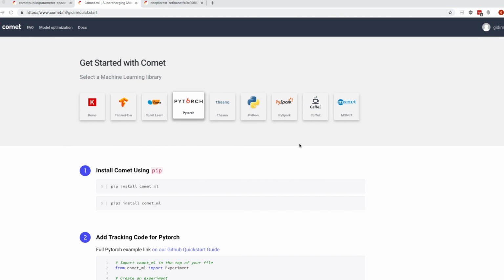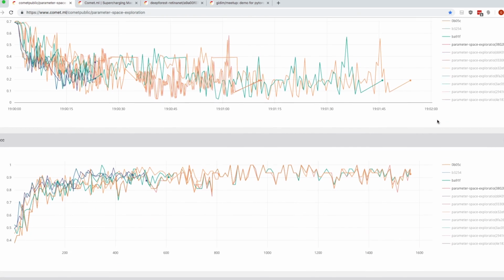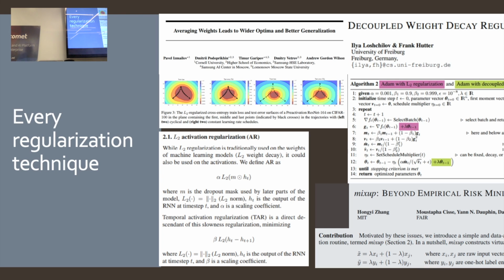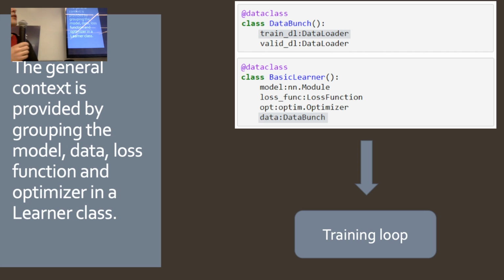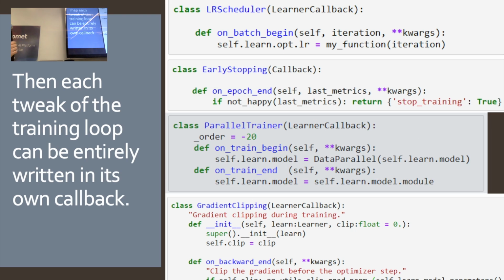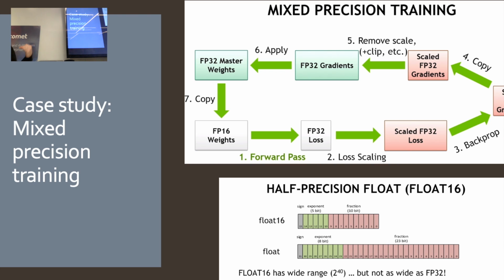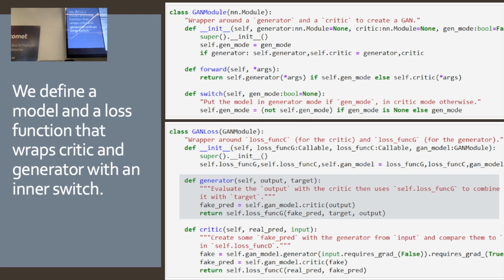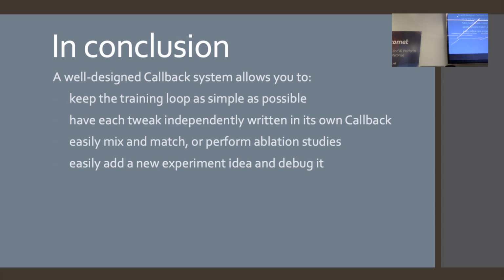Fast.ai — An infinitely customizable training loop with Sylvain Gugger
This is a recording of a presentation that Sylvain Gugger gave at a joint NYC AI & ML x NYC PyTorch Meetup on 03/20/2019.

// Time-stamps //
Introduction
Comet Demo - 0:29 (Gideon Mendels)
Talk Begins - 7:32 (Sylvain Gugger)

Talk Title: An infinitely customizable training loop

Speaker Bio: Sylvain’s research at fast.ai has focused on designing and improving techniques that allow models to train fast with limited resources. He has also been a core developer of the fastai library, including implementing the warping transformations, the preprocessing pipeline, much of fastai.text, and a lot more.

Prior to fastai, Sylvain was a Mathematics and Computer Science teacher in Paris for seven years. He taught CPGE, the 2-year French program that prepares students for graduate programs at France’s top engineering schools (the “grandes écoles”). After relocating to the USA in 2015, Sylvain wrote ten textbooks covering the entire CPGE curriculum. Sylvain is an alumni from École Normale Supérieure (Paris, France) and has a Master’s Degree in Mathematics from University Paris XI (Orsay, France). He lives in Brooklyn with his husband and two sons.

Comet is doing for ML what GitHub did for code. We allow data science teams to automatically track their datasets, code changes, experimentation history and production models creating efficiency, transparency, and reproducibility.